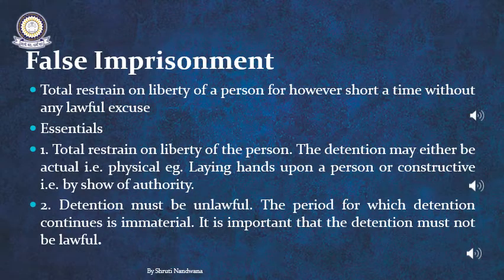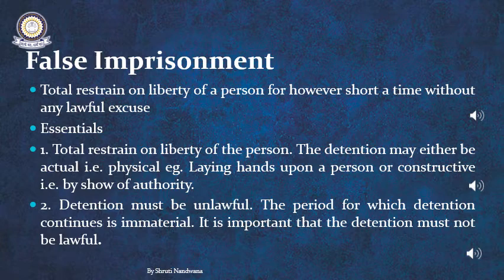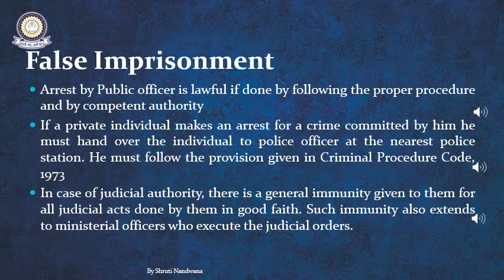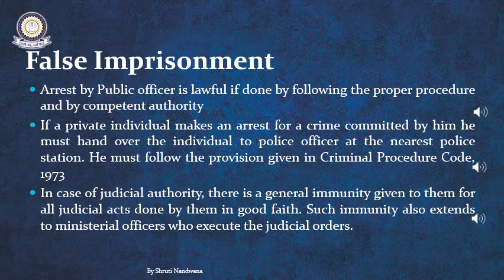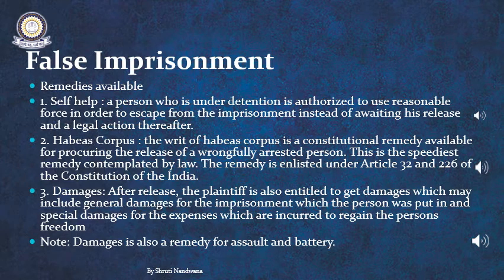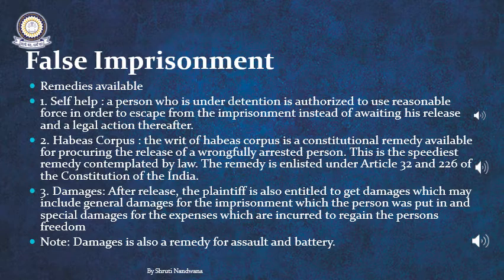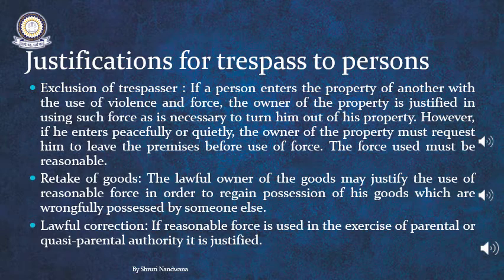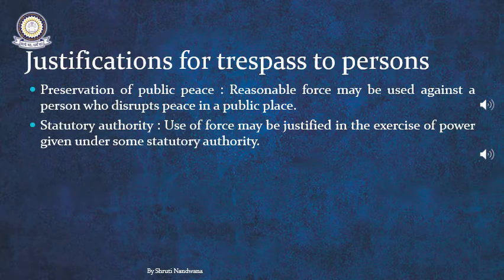Lecture of B.A.LL.B. (Hons.) Law of Torts Sem-II (20.03.2020)